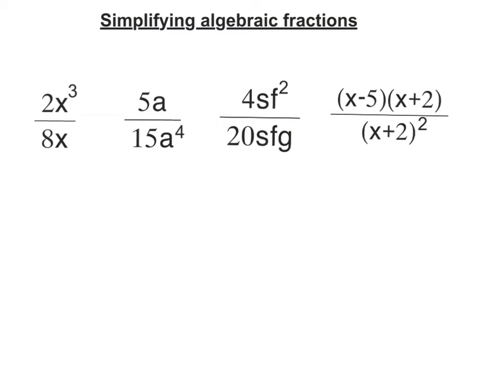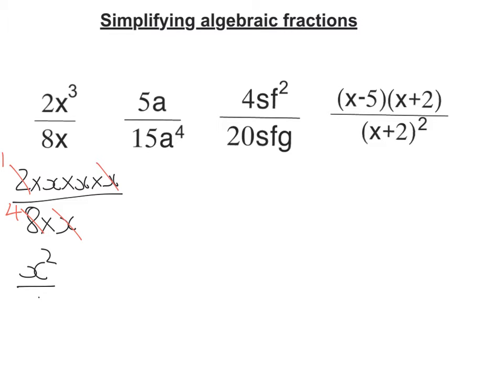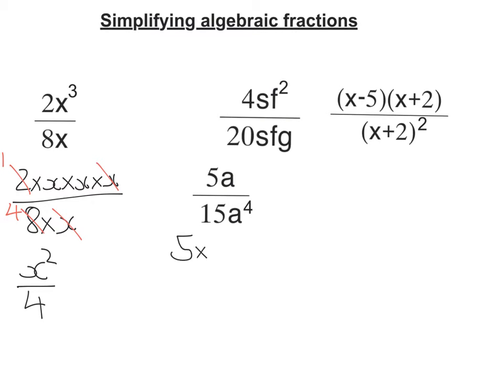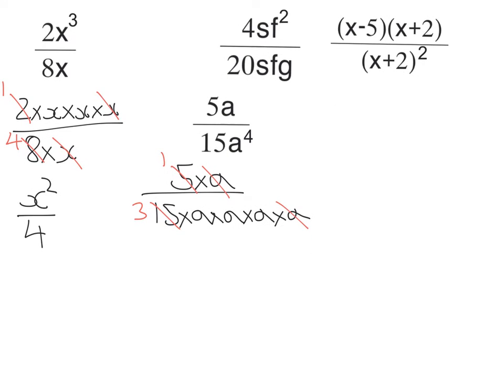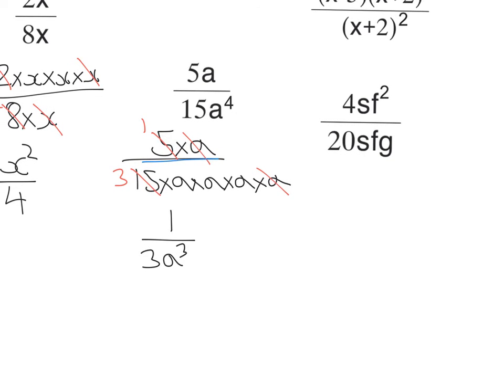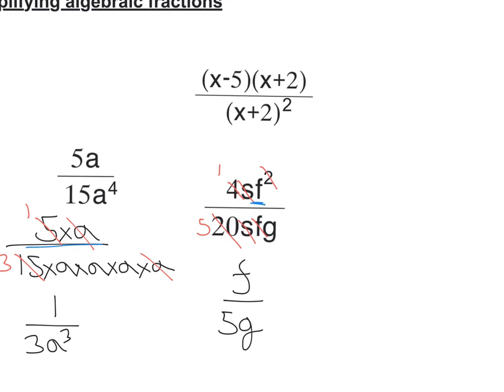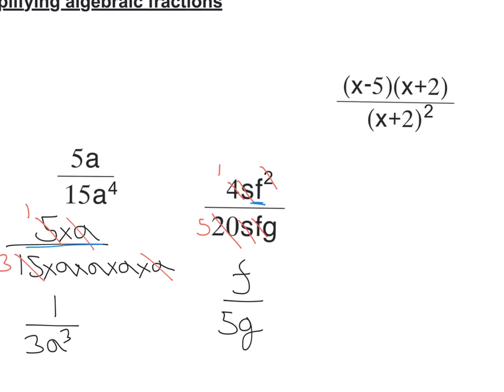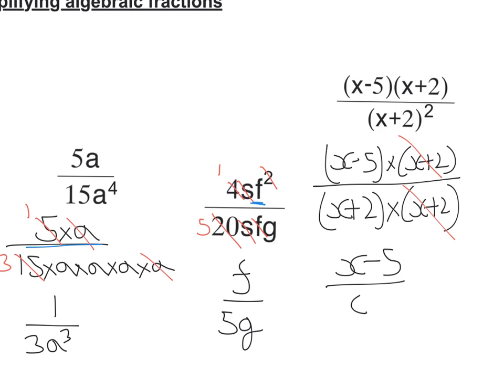Algebraic fractions: Simplifying